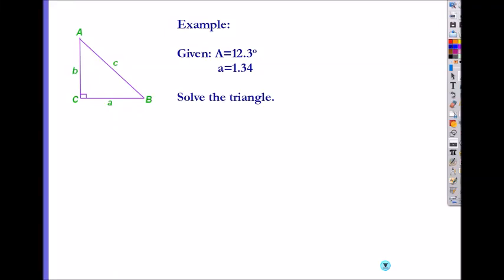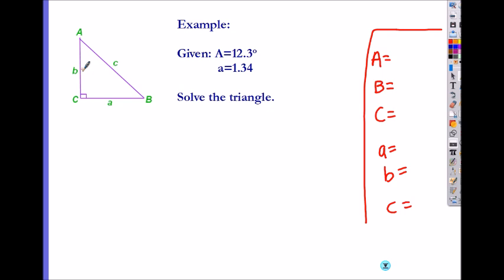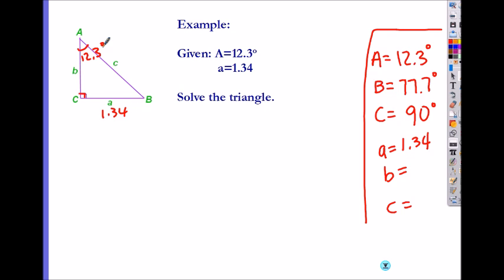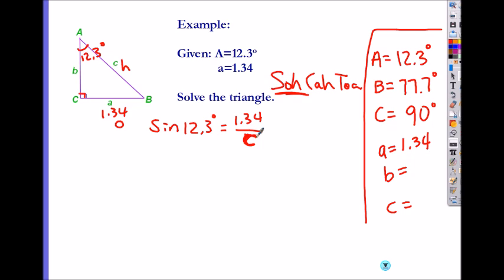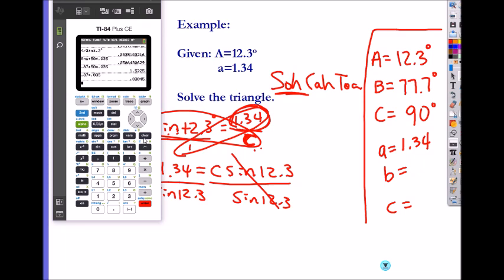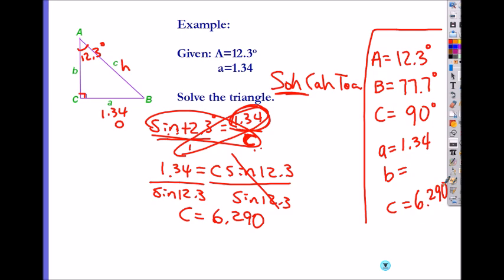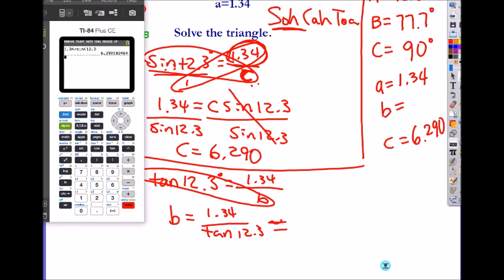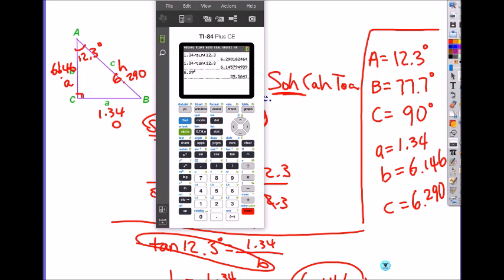Solve right triangle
Solve right triangle using trig ratio. SOH CAH TOA.